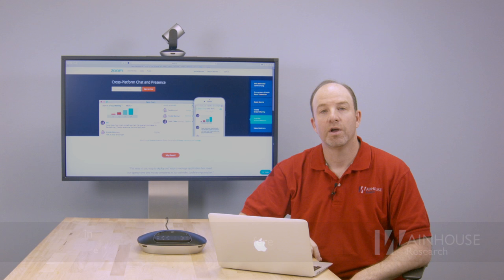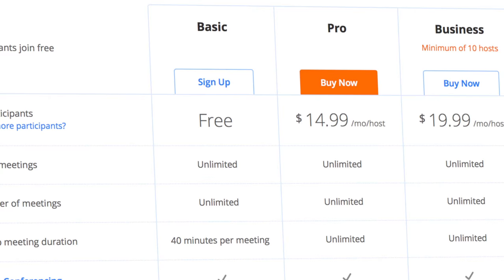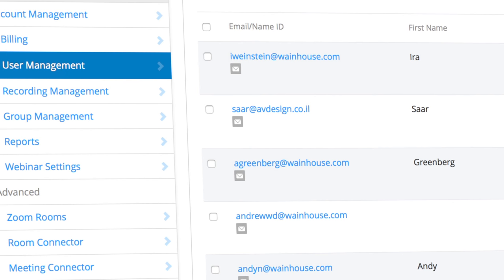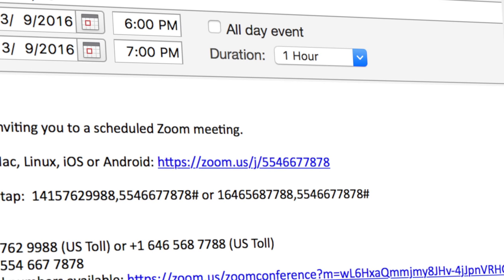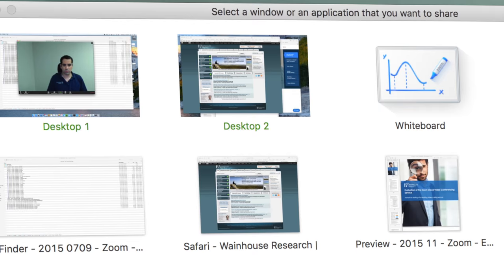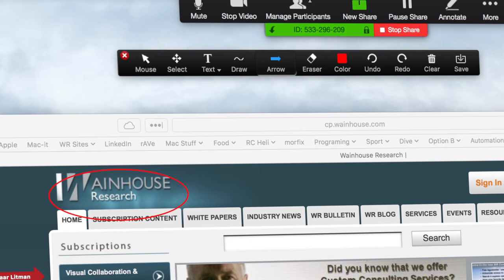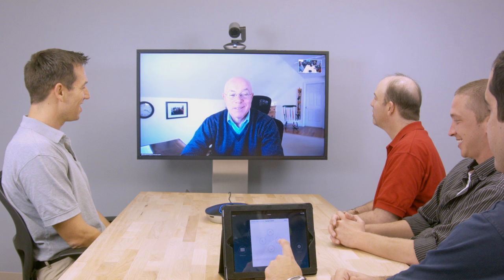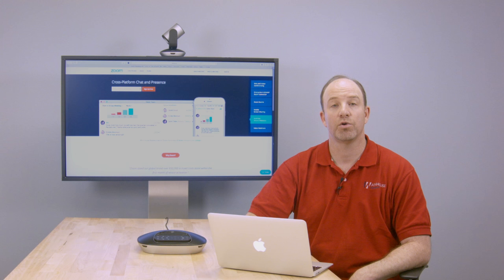Wainhouse Research Evaluates Zoom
Sr. Analyst and Partner at Wainhouse Research, Ira Weinstein, and his team spent months evaluating Zoom. Here are their findings.